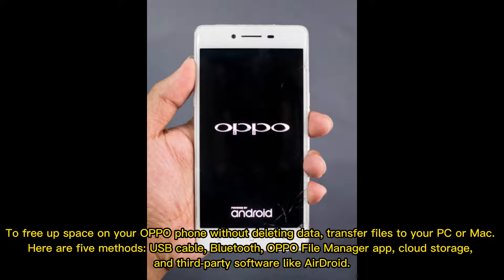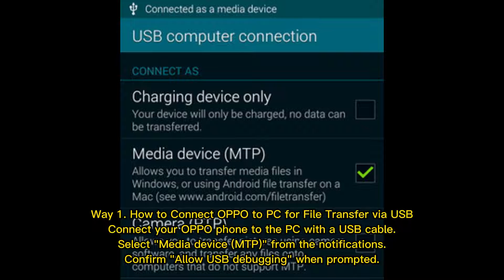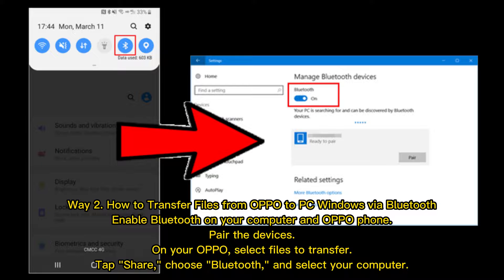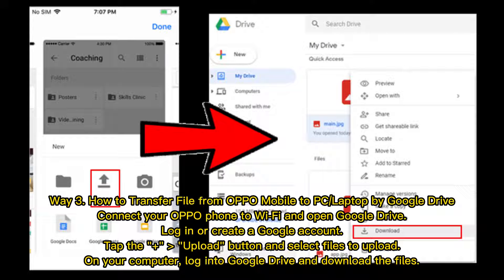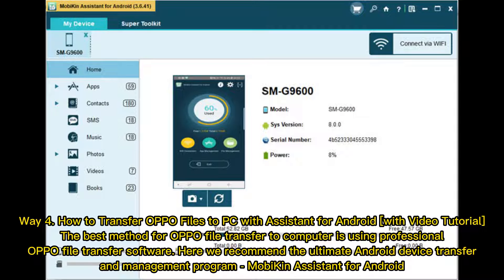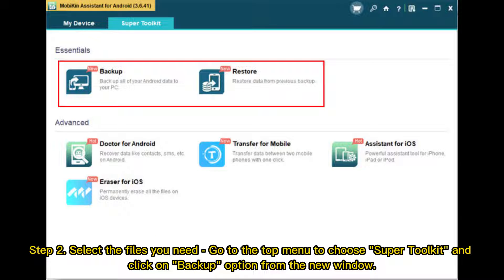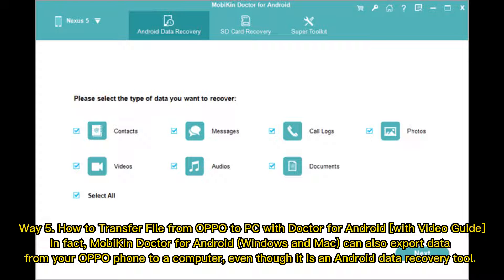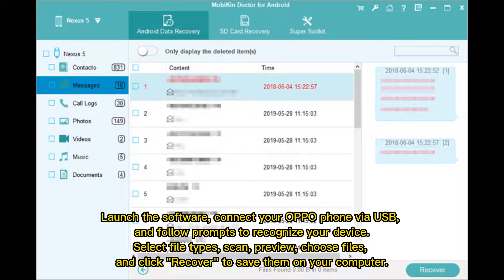5 Methods on How to Transfer Files from OPPO to PC/Mac 2024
Here are 5 simple ways for OPPO file transfer to help you transfer photos, videos, music, contacts, SMS, call logs, etc., from OPPO your R21/R19/R17/R15/Reno 12/Reno 11 to your computer.

00:00 Start
00:20 Way 1. How to Connect OPPO to PC for File Transfer via USB
00:49 Way 2. How to Transfer Files from OPPO to PC Windows via Bluetooth
01:06 Way 3. How to Transfer File from OPPO Mobile to PC/Laptop by Google Drive
01:28 Way 4. How to Transfer OPPO Files to PC with Assistant for Android [with Video Tutorial]
02:29 Way 5. How to Transfer File from OPPO to PC with Doctor for Android [with Video Guide]